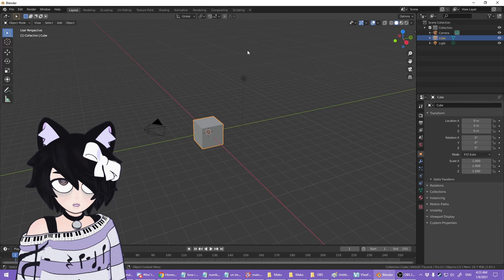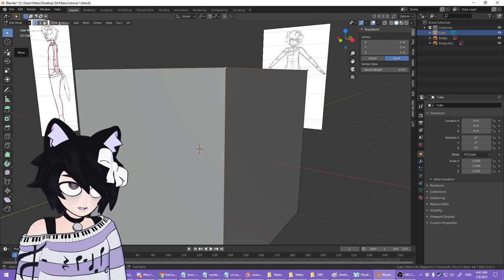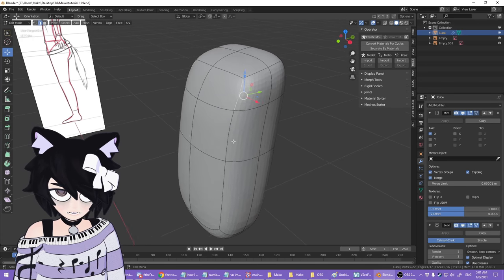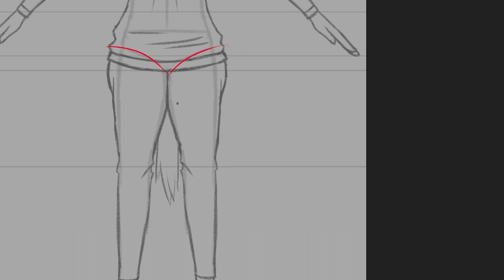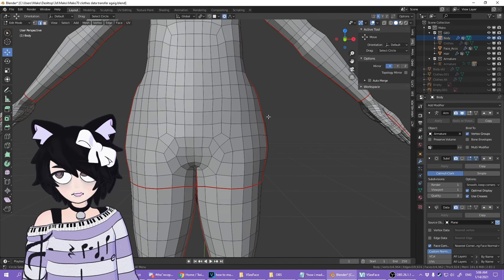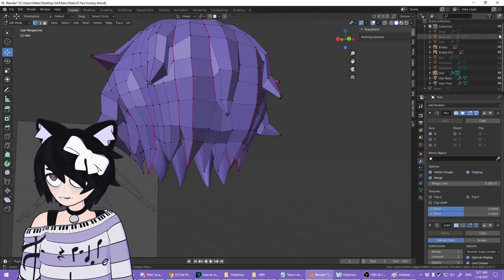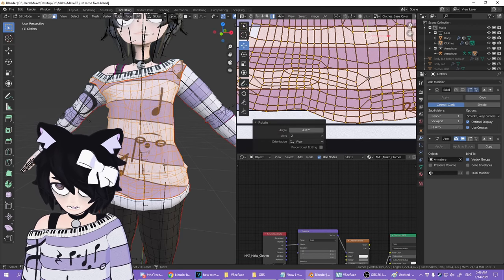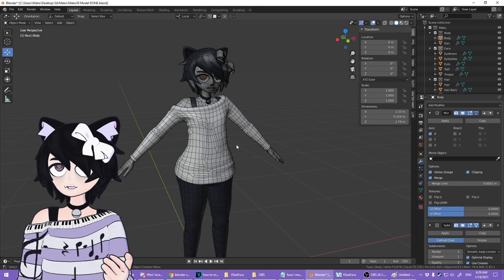How to Make a 3D VTuber Avatar From Scratch, Part 2: Modeling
Part 2 of a series in which I guide you through the overall process of creating a 3D virtual avatar starting from nothing for use in VRM applications and VRChat, using Blender and Unity. In this video we address the task of actually modeling the thing, and I try my best to give as many tips and pieces of advice as I can to help you on your arduous journey.

0:00 Intro to 3D Software
1:04 Adding Reference Images
7:14 Object vs. Edit mode
10:54 From Cube, We Are Birthed
18:26 Subdivision Surface Modifier
20:51 Additional Demonstrations of Blender Functions
26:17 Hold on There, Bucko
28:29 Properly Positioned Edges
31:25 Tricked Ya, I'm Dumb, Go Watch These Instead
32:58 Basic Start-to-Finish Modeling Walkthrough
34:30 In-Depth Series on Modeling Characters the Right Way
36:14 Additional Things I Had to Figure Out on My Own
36:52 What We're Aiming For
38:24 Clothes
41:33 Funky Knuckies
42:44 Anime-Style Eyes
45:29 the h a i r
54:00 Asymmetrical Meshes
55:20 Clothing Folds
58:31 SAVING: Destructive Processes and How to Not Ruin Your Life
1:02:58 SAVING: Ctrl+S You Stupid Idiot
1:03:59 Extrusion Canceling
1:04:28 When to Move Things in Object Mode
1:05:07 Geometry Economy
1:05:34 Good Luck